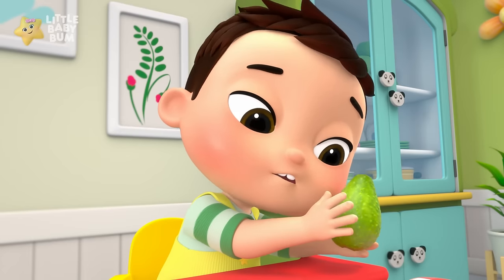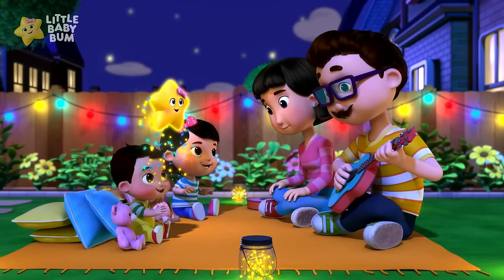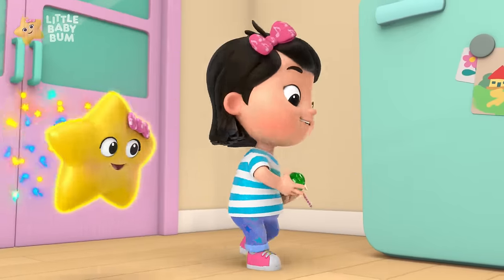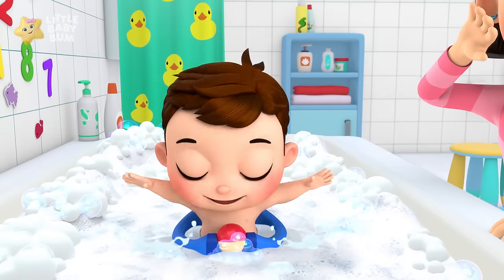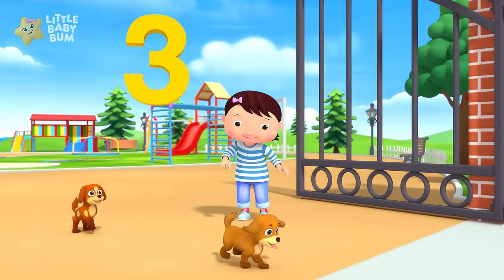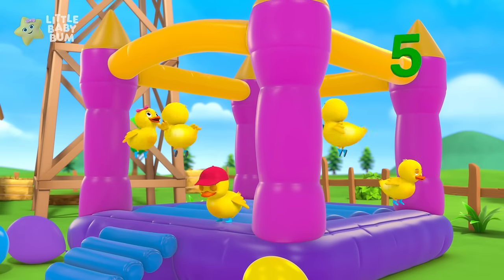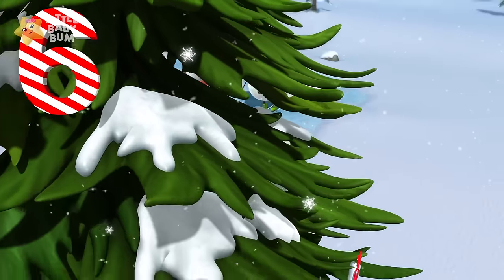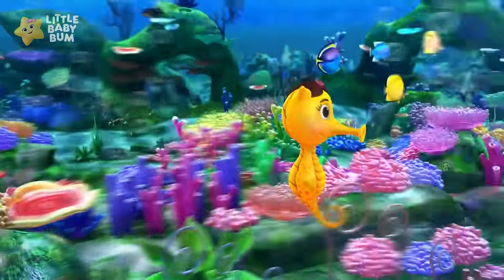Avocado Song + More⭐ Nursery Rhymes for Babies | LBB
Add some musical fun to your daily routine with this compilation of new and classic nursery rhymes.

About Little Baby Bum
From the makers of CoComelon, LittleBabyBum is an animated musical show that celebrates early childhood experiences and supports cognitive development through loveable characters, relatable stories, and the magic of song, repetition, rhythm, and rhyme.
⭐ Lyrics⭐
LBB1216 - The Avocado Song

Oh! Oh! Oh! Av-o-ca-do
Tasty And round
So good to eat!
Oh! Oh! Oh!
Av-o-ca-do
There’s some for you
And some for me!

What does it feel like?
When you try to touch
Avocado skin
It's bumpy And it’s rough!
Rub your finger
Up and down
Can you hear
A scratching sound?

Tasty And green
Oh! Oh! Oh!

What’s inside?
Look and see
It’s soft and green
And there’s a seed
You plant it to grow
Av-o-ca-do trees
To make some more
For you and me!

Tasty, so soft!!
Oh! Oh! Oh!

What does it taste/feel like?
Here’s a slice!
Try it out!
Just take a bite
Or mash it up
Into a bowl
We all love
Av-o-ca-do!

Tasty And fun
Oh! Oh! Oh!

© El Bebe Productions Limited - part of LittleBabyBum

00:00 Avocados
02:03 Pat a cake
04:06 Rainbow Breakfast
06:09 Brush Your Teeth
08:07 1,2 Put On My
10:20 Vehicle Sounds
12:25 Big and Small
14:24 The Moon and the Stars
16:25 Finger Family
18:24 Crunch it, Munch it
20:25 Dinosaur Cafe
22:29 Mixing Colours
24:18 Colours
26:07 Incy Wincy Spider
28:09 Guitar Lullaby
30:25 Caterpillar Song
32:31 Five Little Speckled Frogs
34:36 5 Green Bottles
36:31 Wash the Bus
38:22 Round and Round Bunny Wash
40:22 Sing-A-Song of Colours
42:18 What's Your Name?
44:18 Hickory Dickory Dock
46:02 Max learns his ABC's
47:52 Peek-a-boo
49:12 Hush Little Baby
51:27 Twinkle Sensorial Colours Bedtime
53:30 Max and Mia's Milk
55:35 Shape song
57:51 Wheels on the bus
59:50 Giggle
1:01:34 Painting Pumpkins
1:03:24 Halloween
1:05:06 Jack and Jill
1:06:59 Five In a Bed
1:09:02 Baa Baa Timberly
1:11:05 Wheels On The Train
1:13:05 Ants go Marching
1:14:48 Baby Cuddle
1:16:51 Getting dressed
1:18:21 No Monsters
1:20:46 Planes, trains & automobiles
1:22:48 Baby Max's First Bath
1:24:59 What's in the bag?
1:26:59 Shadow Puppets!
1:28:47 Listen to the sound of...
1:30:50 Dance Like Daddy
1:32:48 Mummy Mummy
1:34:42 Rainbow Puddles
1:36:42 Big or Small
1:38:25 Driving in My Car
1:40:24 Animal Sounds Song
1:42:28 Wheels on the Bus Rain Rain Medley
1:44:31 Johnny Johnny
1:46:31 10 Little Pets
1:48:26 Vehicle Sounds Song
1:50:26 Five Little Ducks
1:52:29 Learning to Ride My Bike
1:54:25 5 Little Speckled Frogs
1:56:24 Baby Bangs the Drum
1:58:24 Swimming
2:00:24 5 Little Monkeys
2:02:27 Five senses
2:04:28 Wheels on the Halloween Bus
2:06:32 Dress Up Trick or Treat
2:08:31 Rain Rain Go Away
2:10:38 Ducks on the Bus
2:12:40 Choo Choo Train
2:14:39 Christmas Santas Grotto
2:16:39 5 Little Kittens
2:18:40 Colour Learning
2:20:40 The Dinosaur Song
2:22:42 Learn Phonics
2:24:45 Pancake shake song
2:26:46 Baby Max's First Animal Book
2:28:46 10 Little Buses
2:30:48 Brushing Teeth Song
2:32:44 Jingle Bells
2:35:02 Teddy Bear
2:37:05 12 Days Of Christmas
2:42:18 Wheels On The Bus Underwater
2:44:57 Tractor
2:47:01 5 Little Monsters Jumping
2:48:51 Sunny Days
2:50:40 Colors And Action
2:53:31 Try Some Vegetables
2:55:56 Time For Sleep
2:58:03 Let's Make A Snowman
3:00:01 Please, Thank You, And Sorry
3:01:58 3 Little Kittens and Puppies
3:04:15 10 Little Sea Horses
3:06:10 The Medicine Song
3:08:01 Fairy Lullaby